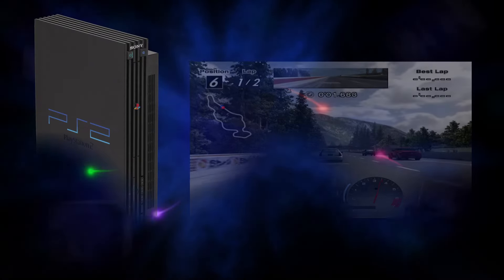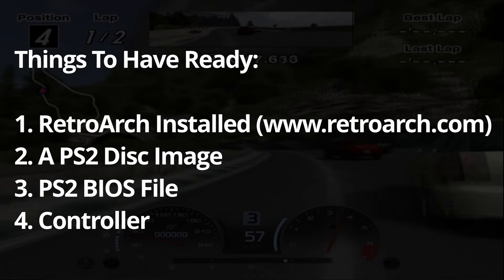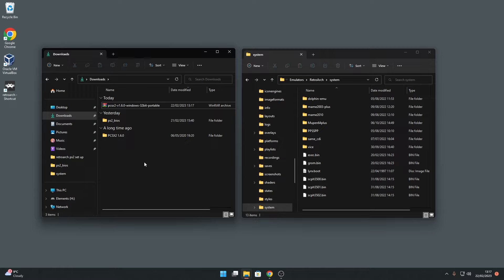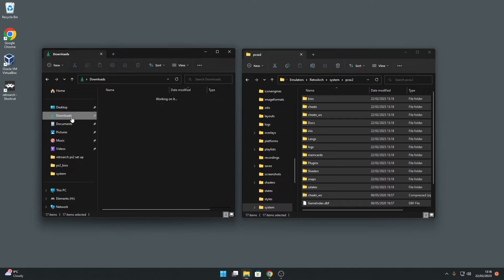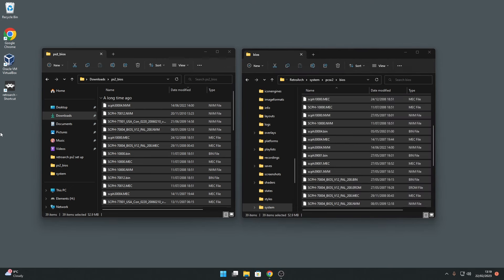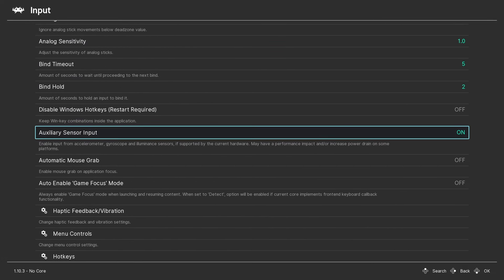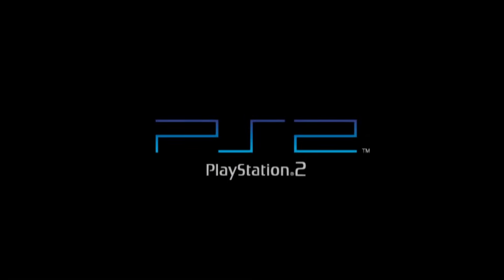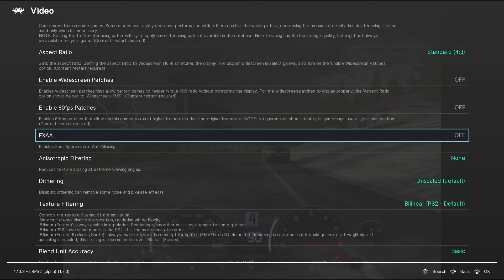RetroArch PS2 Setup Guide - How To Play PS2 Games With RetroArch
In this short guide, I take you through the steps to configure RetroArch to play PS2 games using the LRPS2 core (Previously named PCSX2). This guide covers downloading and installing the LRPS2 core and the required PCSX2 asset files, controller configuration, and accessing video options to upscale your PS2 games in RetroArch.

Things you'll need before you start:
1.
2. PS2 Game Disc Image
3. PS2 BIOS File - (Find online by searching for 'ps2 scph bios')
4. A Controller (Not absolutely required, but certainly recommended - See the below-recommended controller that I use in this guide).

Recommended Controller
8BitDo Pro 2:
(US LINK)
(UK LINK)

Please note that the above links are affiliate links, if you end up making a purchase after clicking the links above, I am eligible to receive a small affiliate commission at no cost to yourself, as part of the Amazon Associate Program.